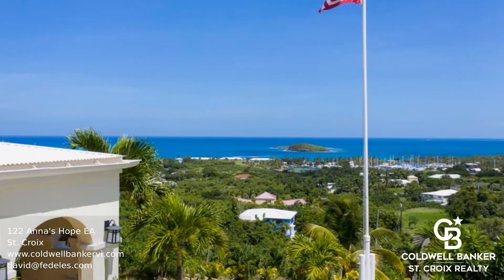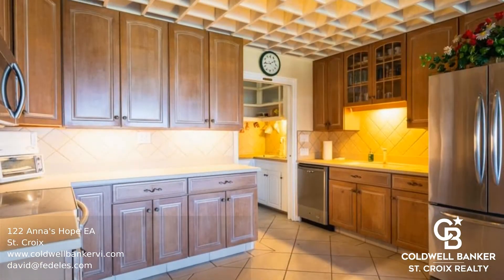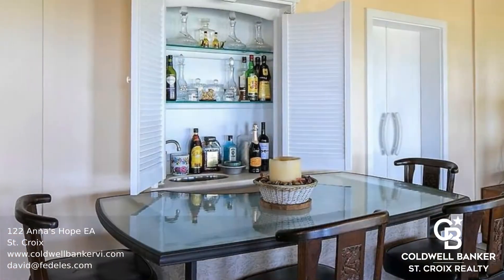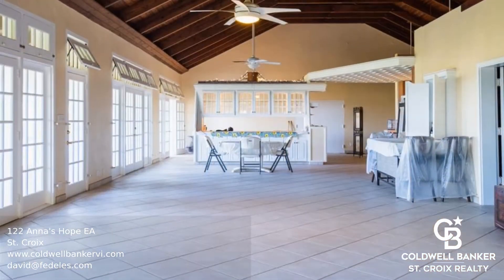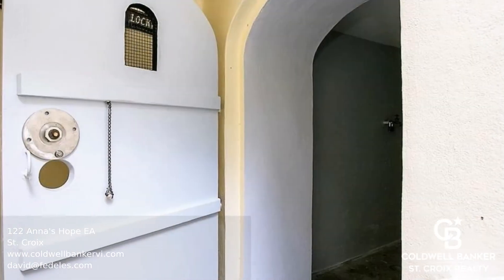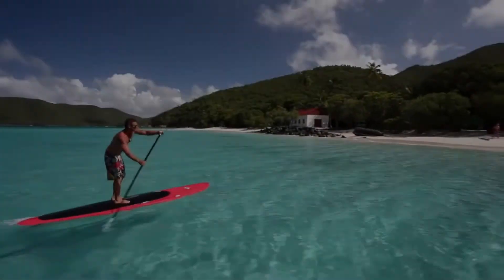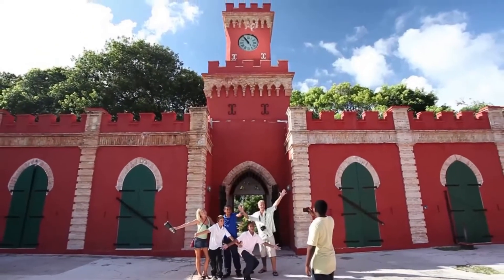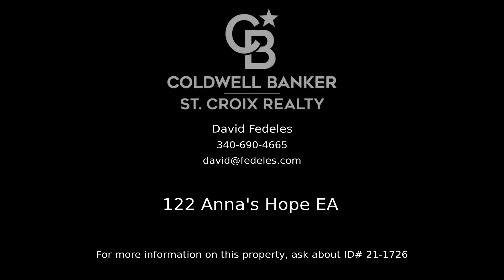Sprawling Estate in Shoys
This is a sprawling estate in Shoys which has been recently reduced to sell. Enjoy the breeze, endless views, and seclusion, in a gated and guarded East End estate that captures the essence of St. Croix living. This home features two bedrooms and two bathrooms upstairs with a wrap-around covered gallery. The property also benefits from a huge one bedroom one bathroom apartment with a kitchen and extra studio apartment below. Other highlights include a two-car garage, a loft workshop, two lovely open courtyards upstairs, and two downstairs, as well as two indoor-outdoor showers for both apartments. Call to book your viewing today.